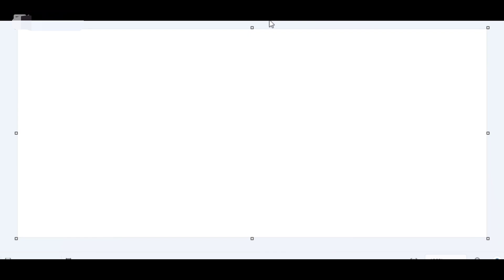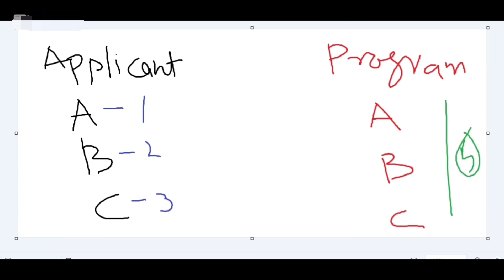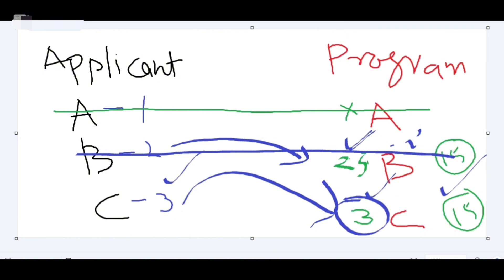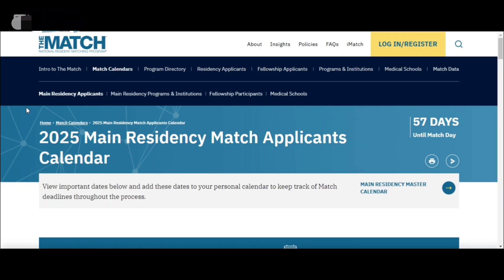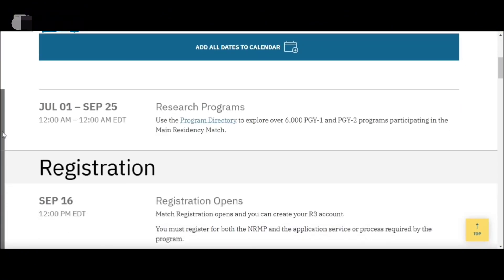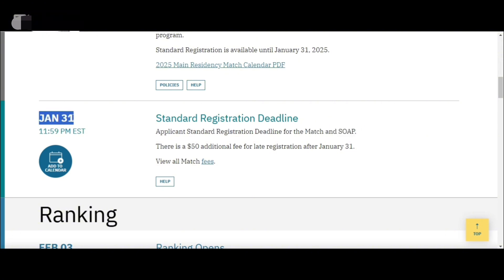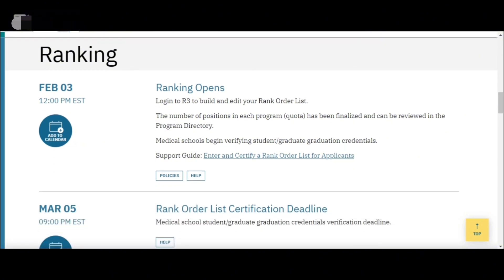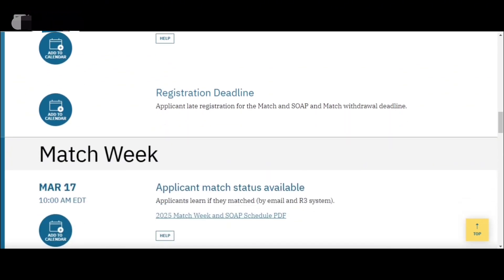Match 2025 Rank Order List. How ROL Algorithm works. Deadline of ROL 2025. Ranking of programs.